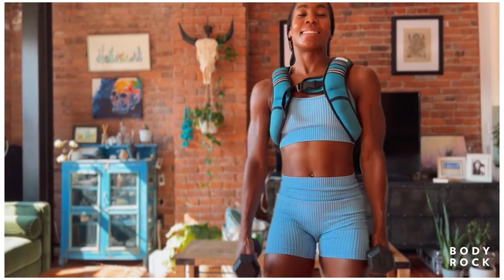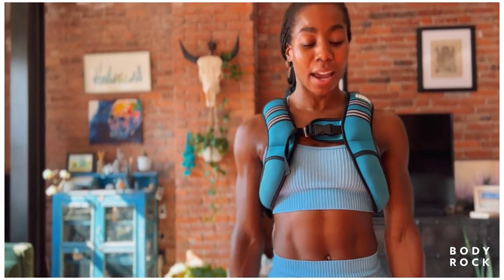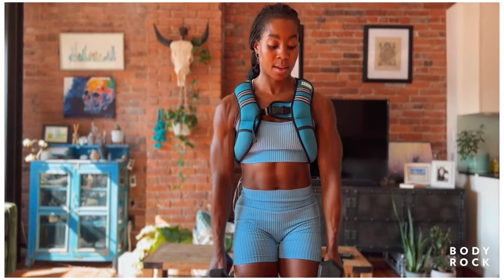Sculpting Sexy Biceps.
Make sure that you use the time between exercises to recover and find your strength. Take a few deep breaths in between sets. Finding your breath will help you recover your strength.